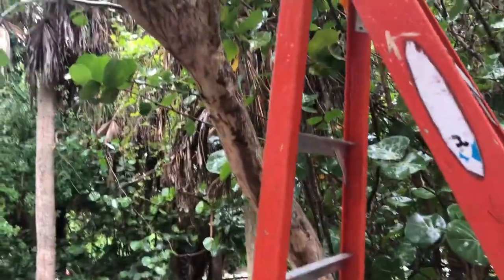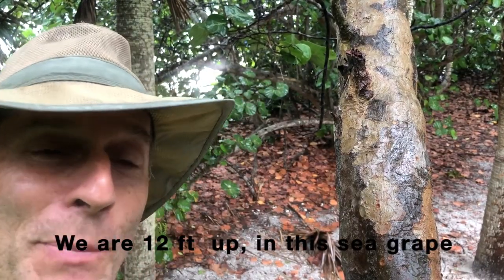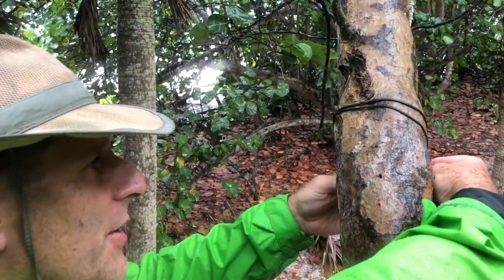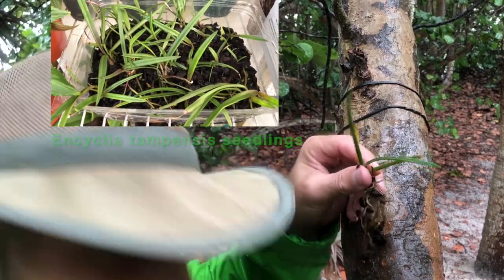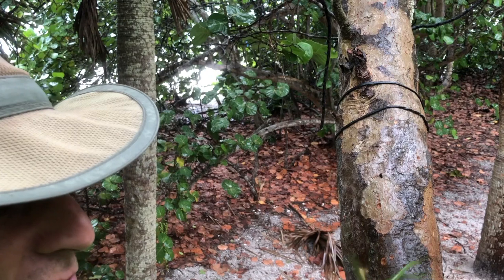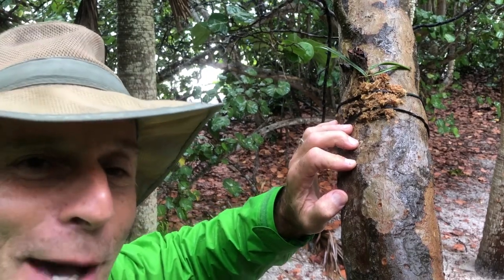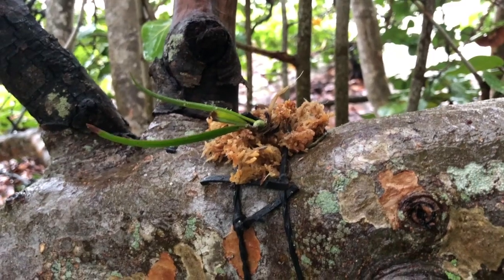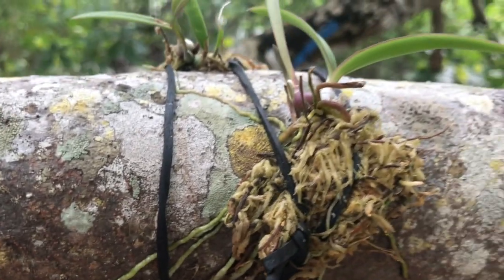The best time to mount orchids in the rain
In this video, I mount Florida native Encyclia tampensis orchid seedlings in trees during a rainstorm to find the best location. Tampa butterfly orchids are mounted the rain stream on tree branches and trunks using rubber bands and sphagnum moss, for the highest survival rate.

If you are interested in purchasing the rubber bands described in this video from Amazon, go to: